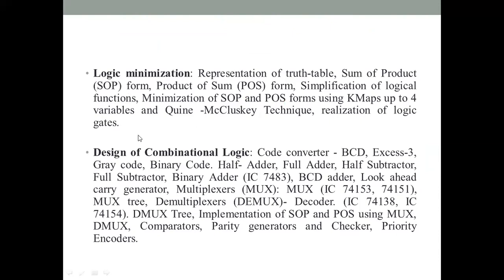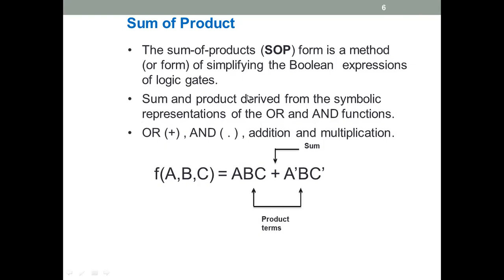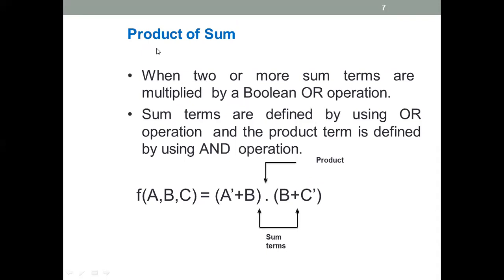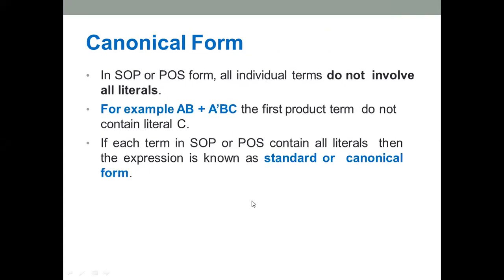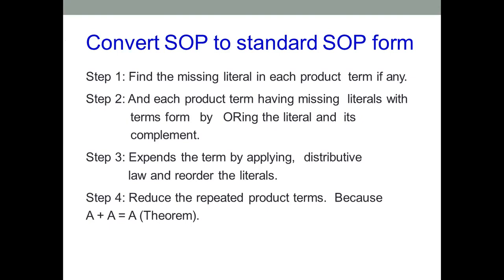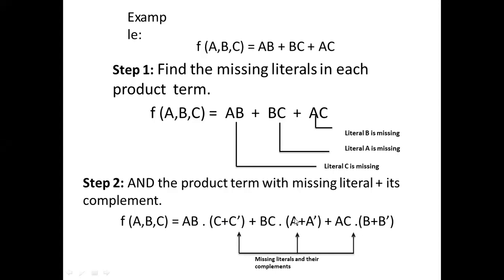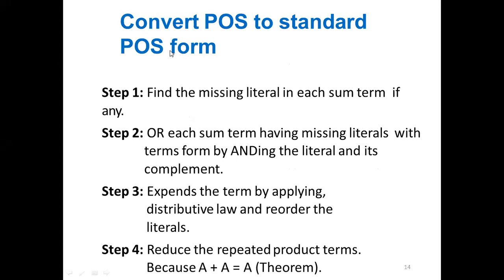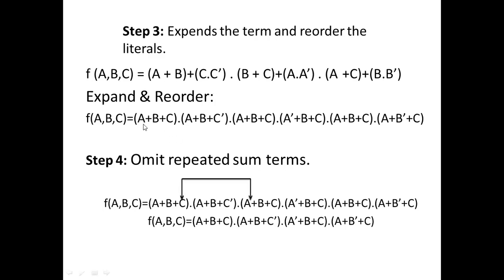digital electronics and logic design -SOP & POS form